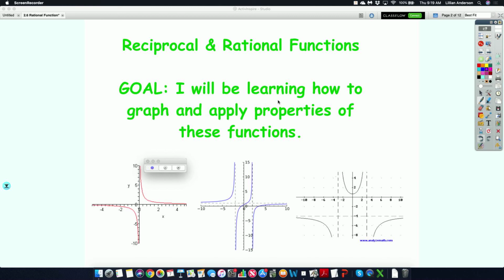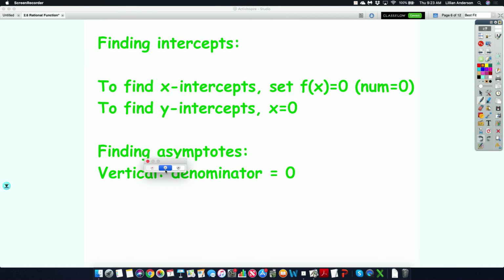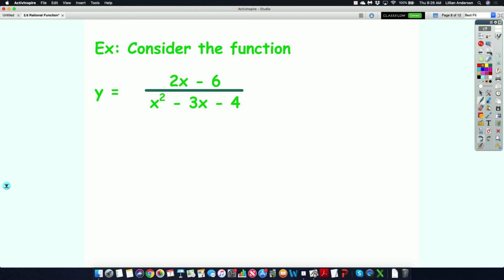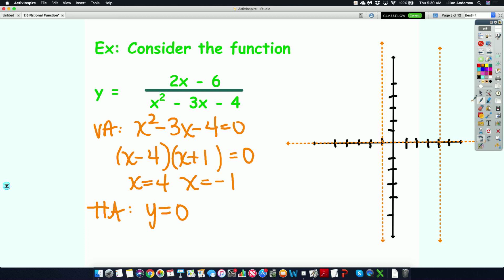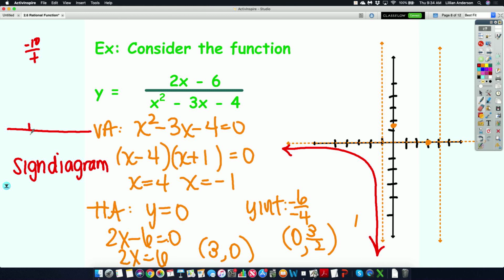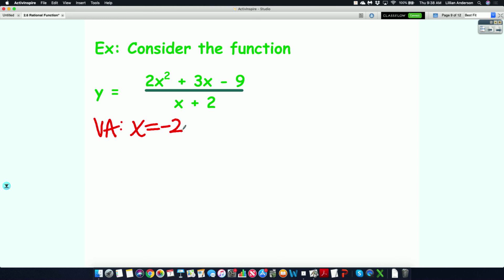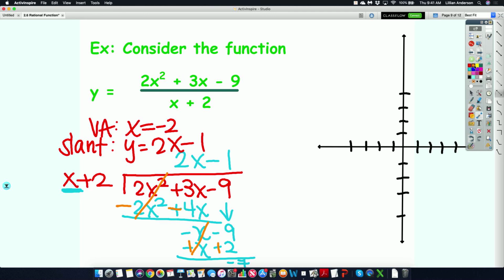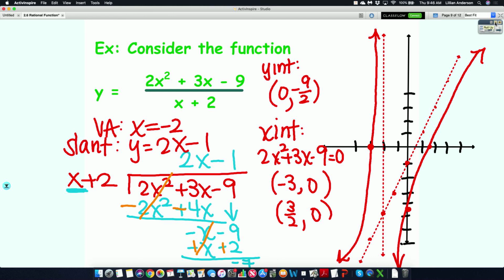2 6 Rational Functions